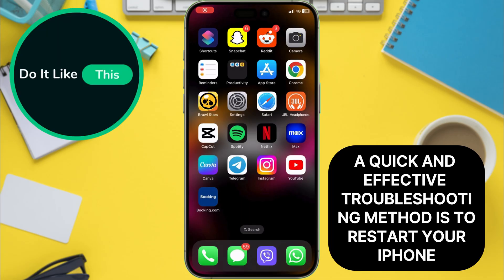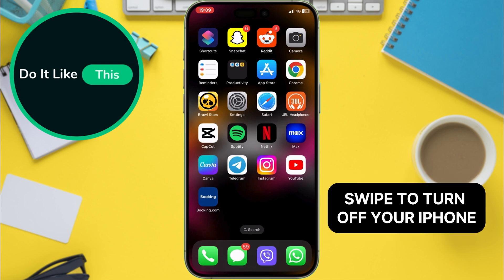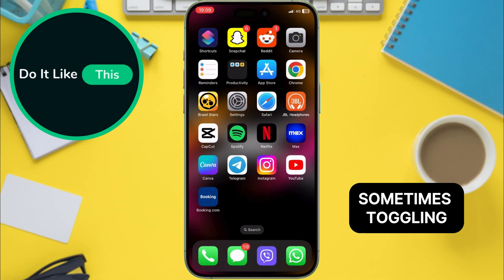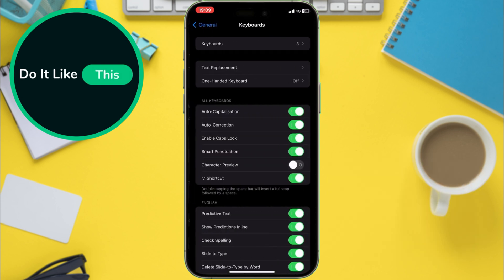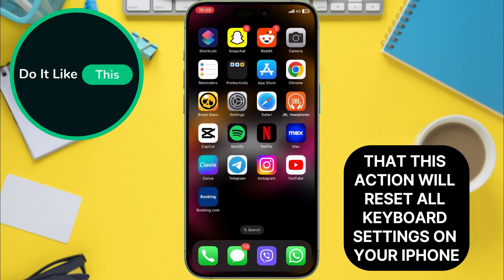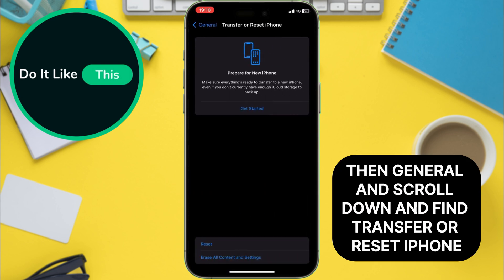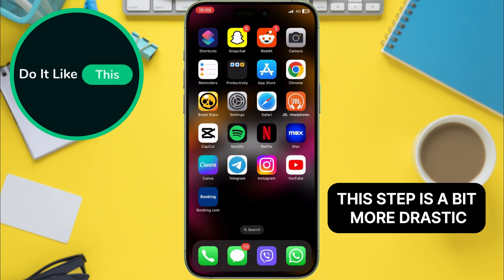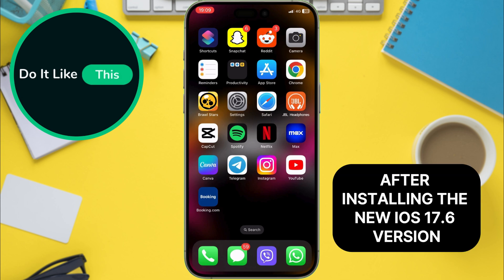iOS 17.6 - Fix Keyboard Issues After Updating (3 WAYS)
Learn how to fix keyboard issues after updating to iOS 17.6! 🛠️ Follow our guide to troubleshoot and resolve common keyboard problems, ensuring smooth and efficient typing on your iPhone. Perfect for addressing glitches and enhancing your user experience.